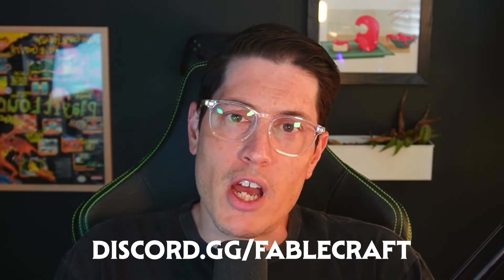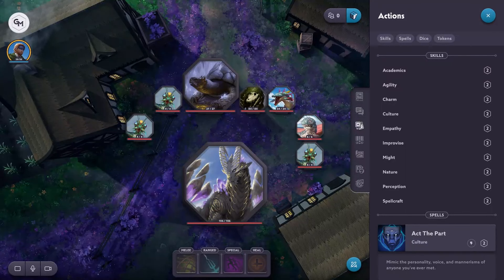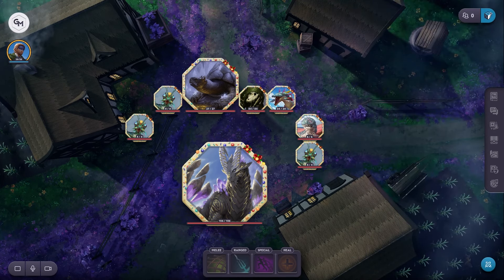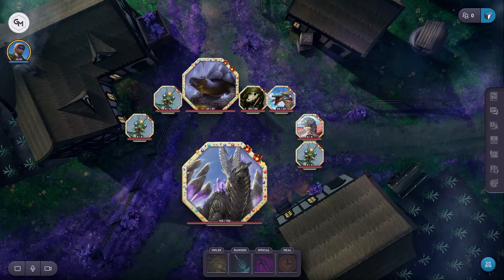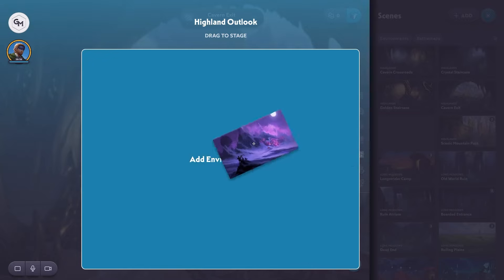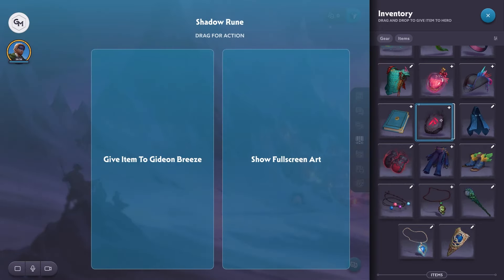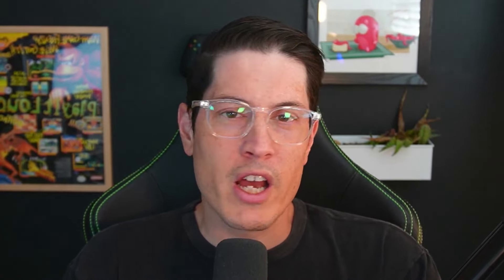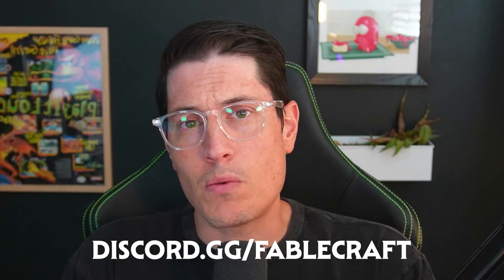Fablecraft is getting a new free foe 👀⚔️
In this week's dev vlog, we preview v0.15.0 of Fablecraft and examine a brand new foe.

0:00 Intro
0:32 v0.15.0 is coming this week
2:03 Meet the Blade Dancer
3:26 GMs are getting custom Battle Tokens
3:53 The GM Demo's getting changes, too
5:37 Inventory system changes
6:57 Outro